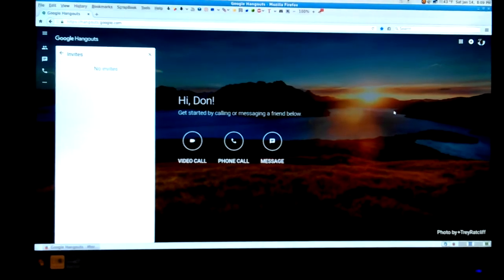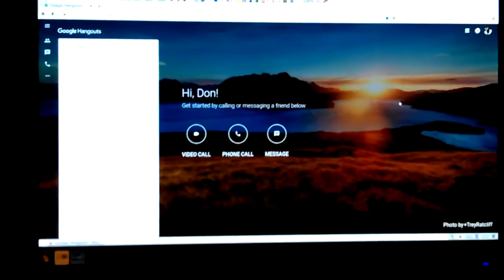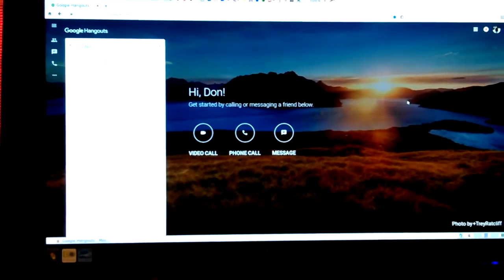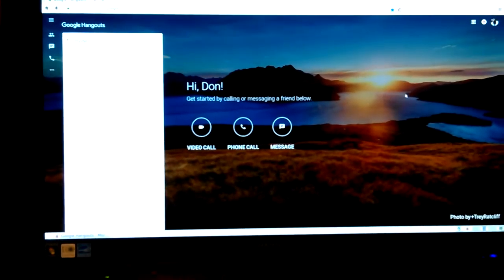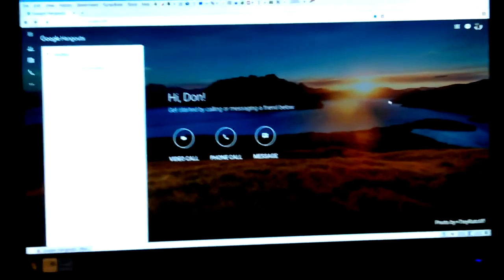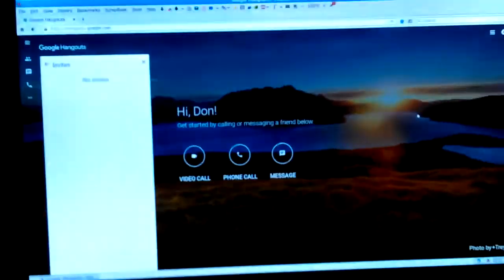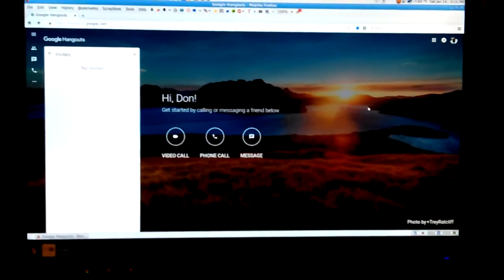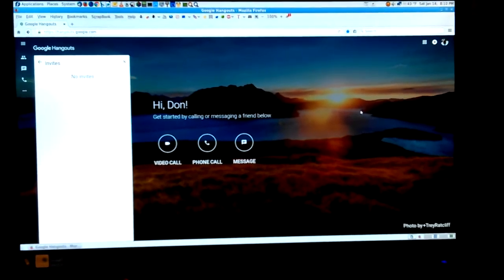VID_20170114_200926.mp4 Don Bishop